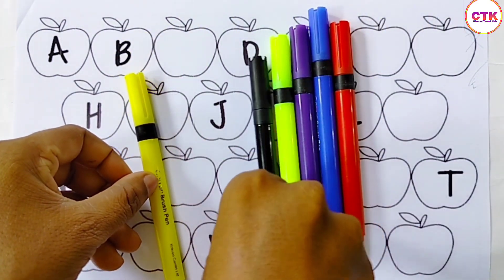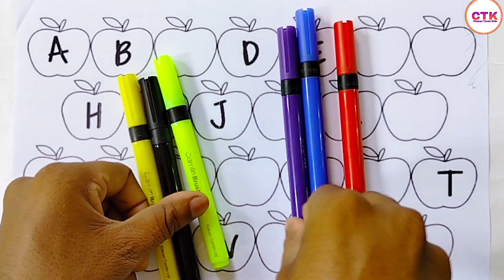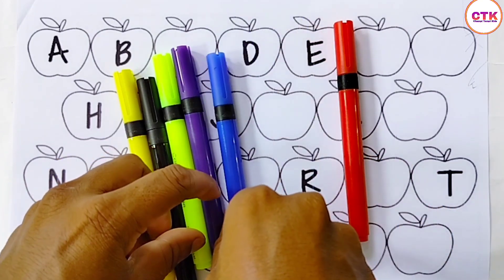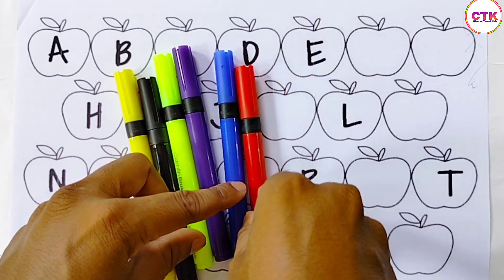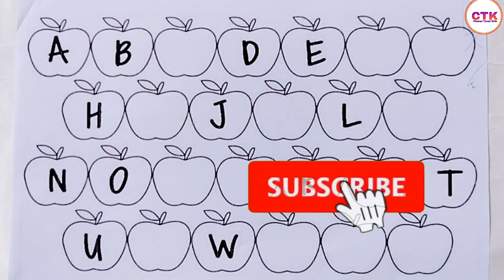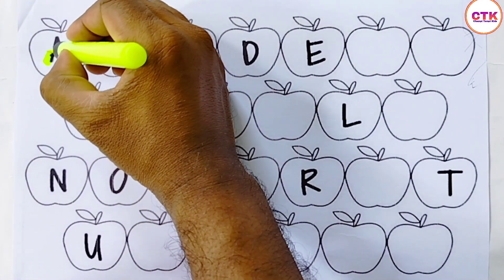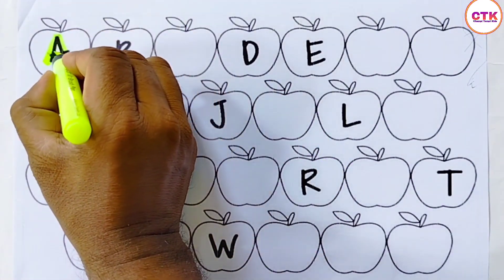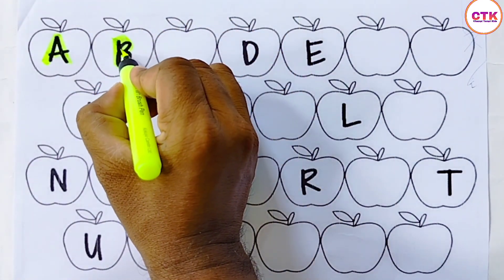a for apple | abc alphabet song | English Alphabet colour A to Z | इंग्रजी वर्णमाला | एबीसीडी song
abcdefg
English Alphabet
Abcd cartoon
A For Apple bi For boy
Alphabet song
A For Apple a for ant
Nursery rhymes
Abcd rhymes
Abcd alphabet
Abcd varnmala
Abc song
एबीसीडी
एबीसीडी  song